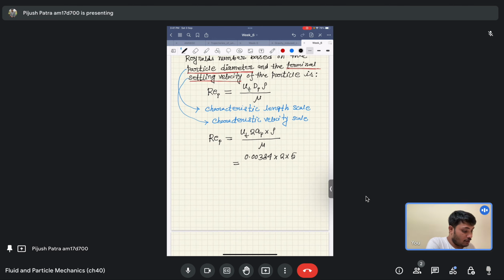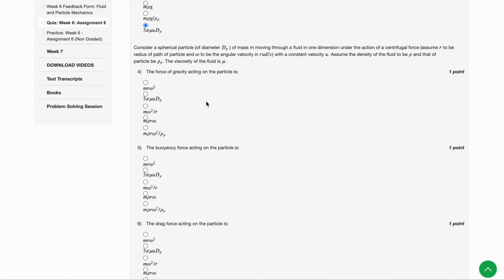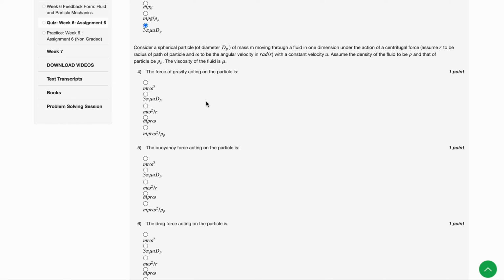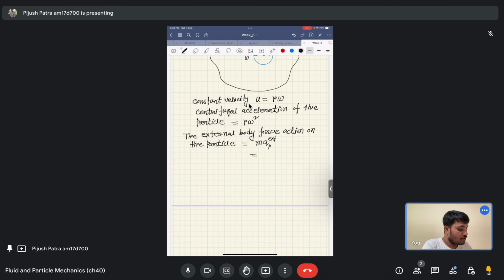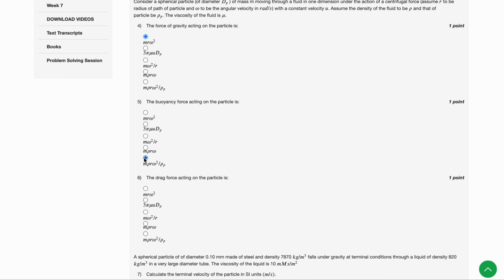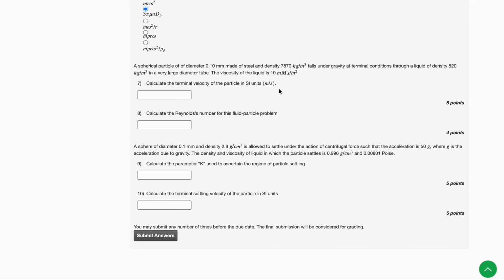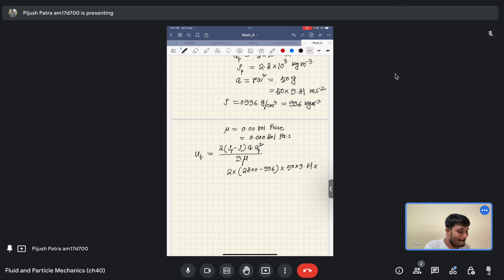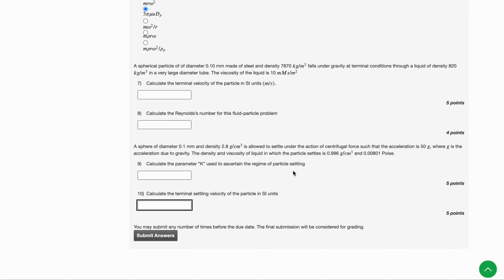Week_6(Part2)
Gravitational sedimentation of a single sphere